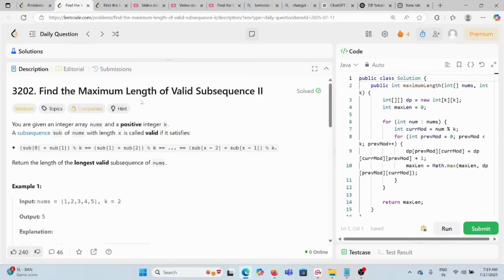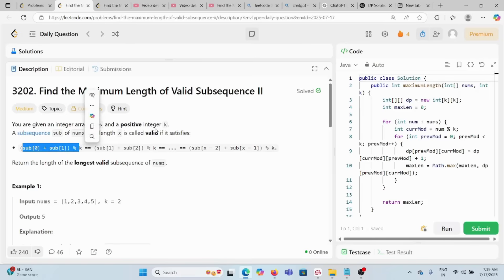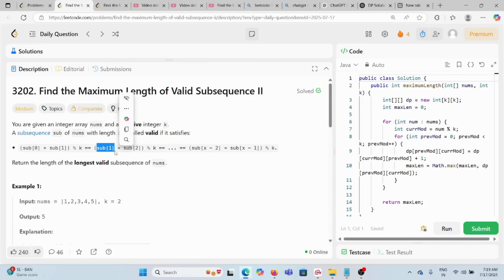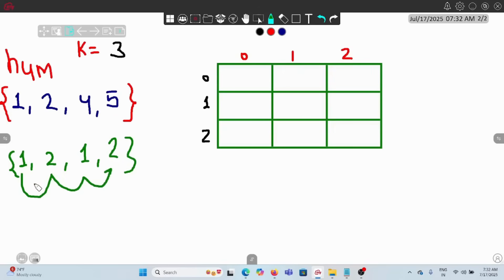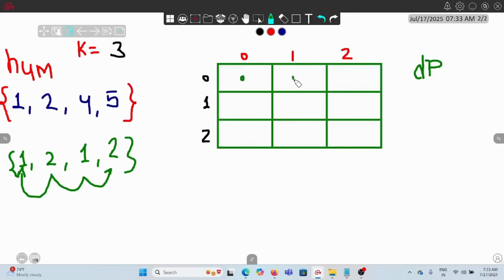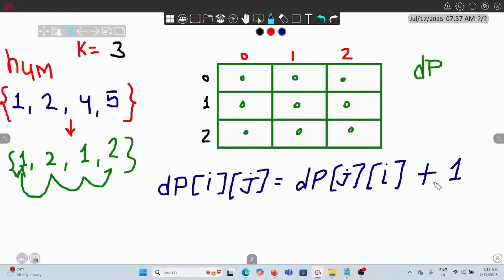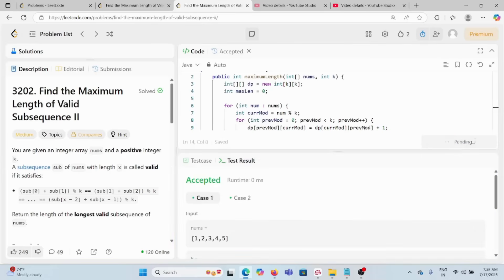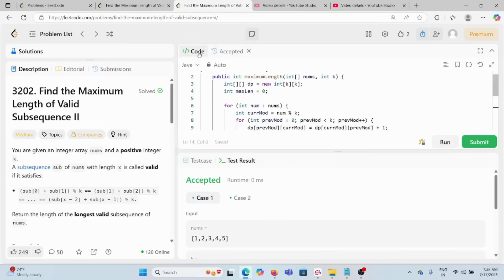Find the Maximum Length of Valid Subsequence II | LeetCode 3202|Leetcode potd | dynamic programming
Find the Maximum Length of Valid Subsequence II|LeetCode 3202|Leetcode potd |today daily leetcode|valid subsequence

3202. Find the Maximum Length of Valid Subsequence II
Find the Maximum Length of Valid Subsequence II
leetcode 3202
Leetcode 3202

daily leetcode problem
leetcode problem of the day
leetcode potd
today leetcode potd

daily leetcode ptd
today leetcode potd
daily leetcode problem today
daily leetcode potd

daily leetcode potd
TODAY LEEETCODE PROBLEM
leetcode daily today problem
daily leetcode potd today
leetcode problem of the day today
daily problem of the day leetcode

3202. Find the Maximum Length of Valid Subsequence II
leetcode 3202
Leetcode 3202

3202. Find the Maximum Length of Valid Subsequence II
leetcode 3202
Leetcode 3202

You are given an integer array nums and a positive integer k.
A subsequence sub of nums with length x is called valid if it satisfies:

(sub[0] + sub[1]) % k == (sub[1] + sub[2]) % k == ... == (sub[x - 2] + sub[x - 1]) % k.
Return the length of the longest valid subsequence of nums.

3202. Find the Maximum Length of Valid Subsequence II, leetcode 3202 in java, Must do DSA , top 20 Google interview questions, top 20 Google interview questions, Must DO MAANG PROBLEM,
Must do Graph DSA,
how to become expert in DP,
how to master MAANG DSA,
Tree based DSA,
daily leetcode problem,
leetcode potd.
google interview question,
must do dsa,
today leetcode problem